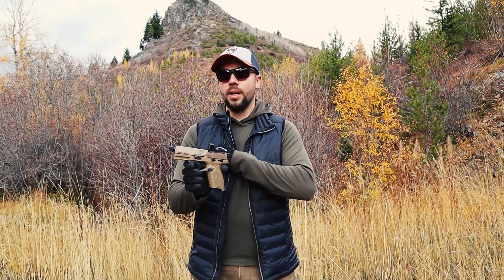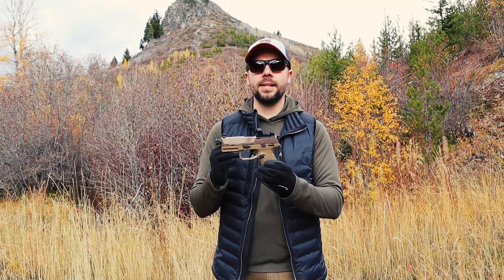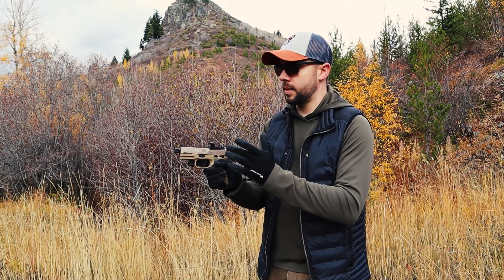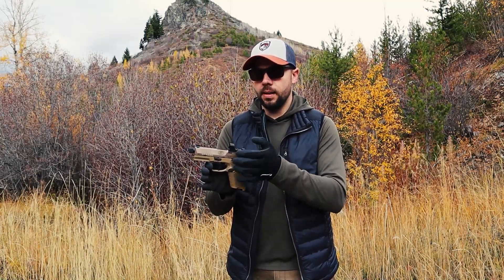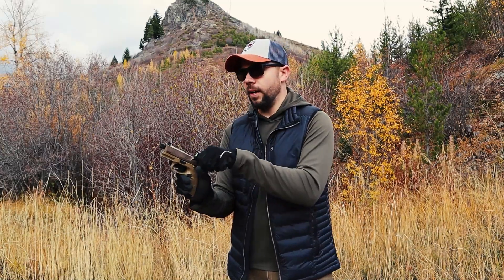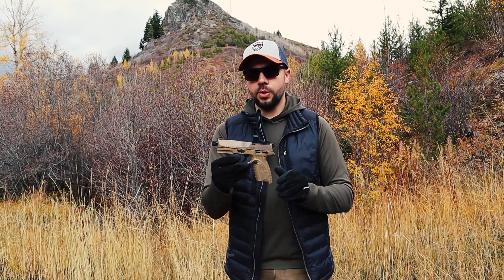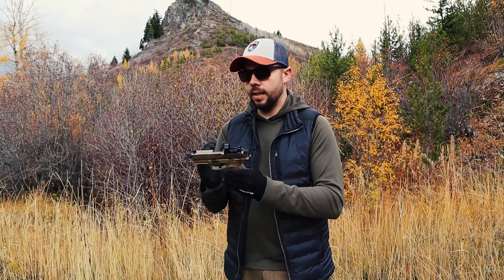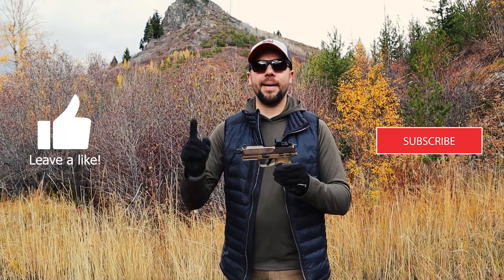The FN 502 tactical. Is it the new king of 22lr semi autos?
Review of the FN 502 tactical 22lr. Is it worth the money? Is it the the new king of 22lr semi autos? The new FN 502 comes with both 10 and 15 round mags and starts at $499.  @9MilRidge